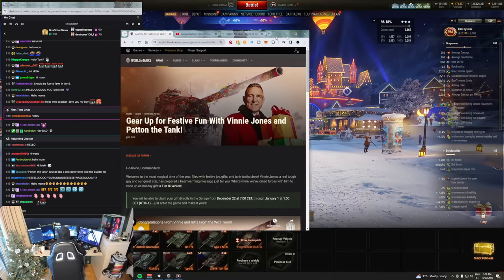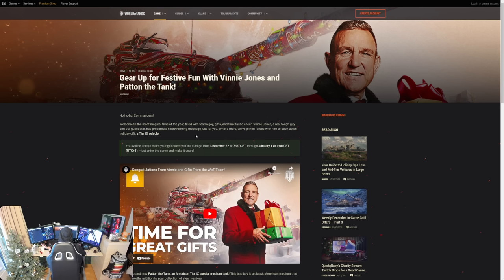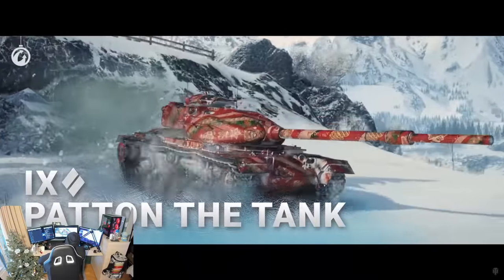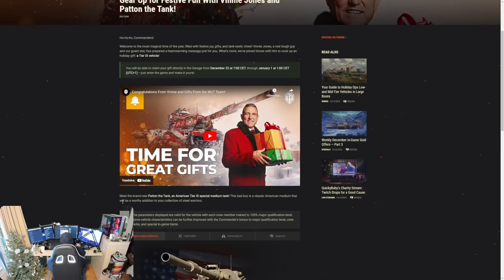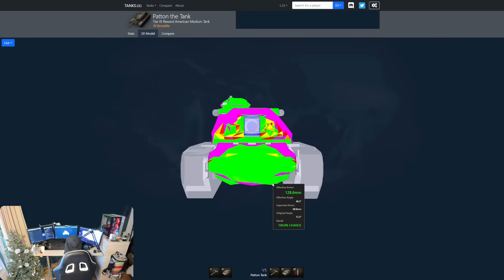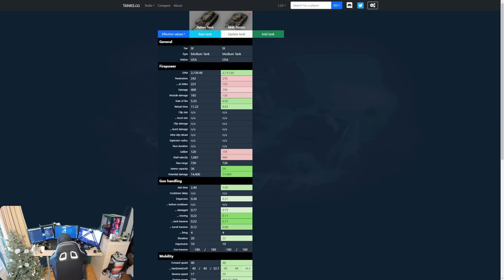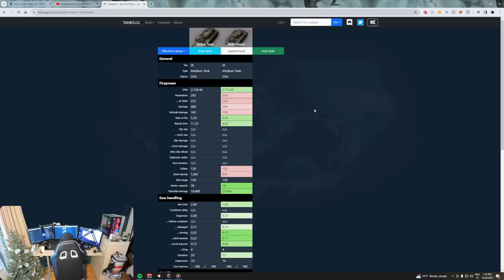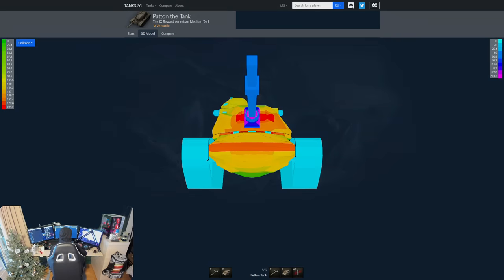WG Actually Gifting us Free Tier 9 Tank - Patton The Tank | World of Tanks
WG is Gifting players a Free Tier 9 Special Reward Tank - Patton The Tank. World of Tanks Holiday Ops 2024 New Special Commander - Vinnie Jones.

Either way, that is quite a nice touch by them.

►Tanks in action / мир танков :
- Patton The Tank, Tier 9 American Reward Medium Tank